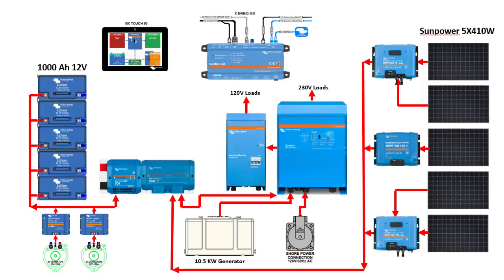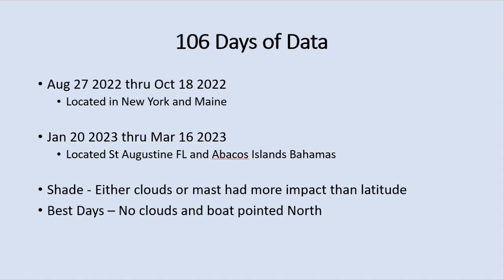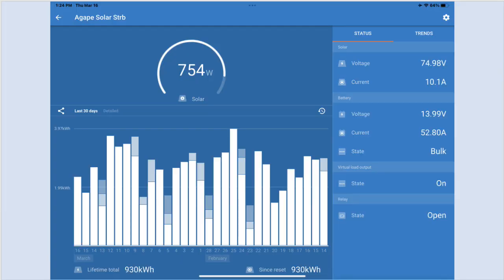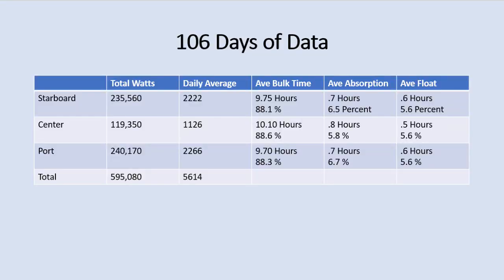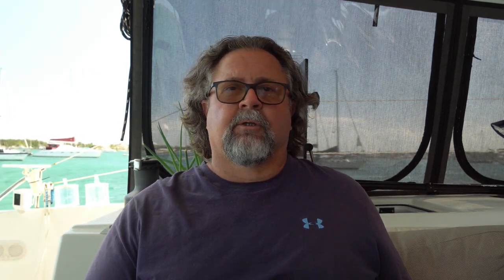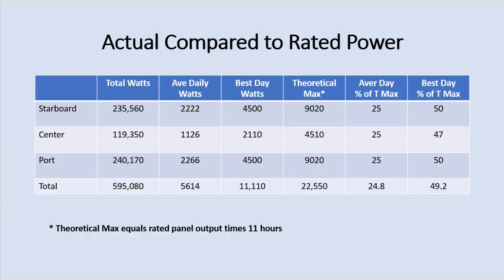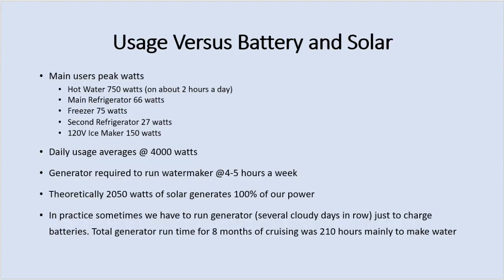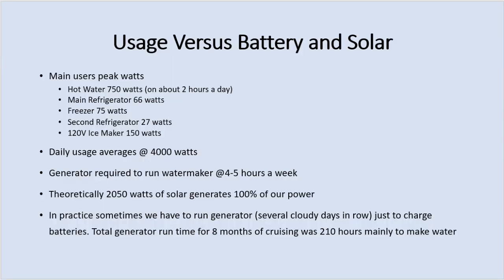How Much Solar on my Boat - Watts the Facts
How much solar do we have and how well does it work. Data presented on actual versus rated power output on our Fountaine Pajot Helia 44 catamaran.